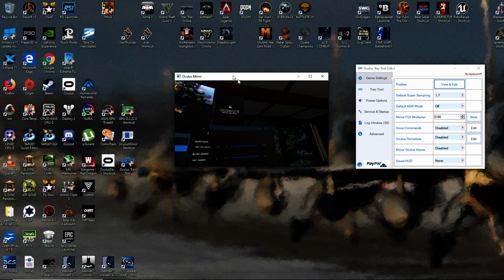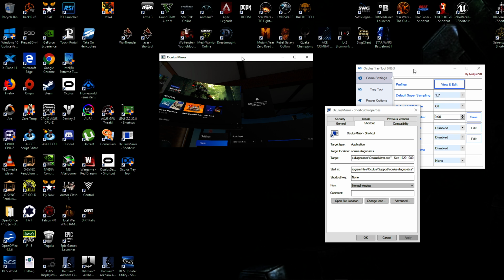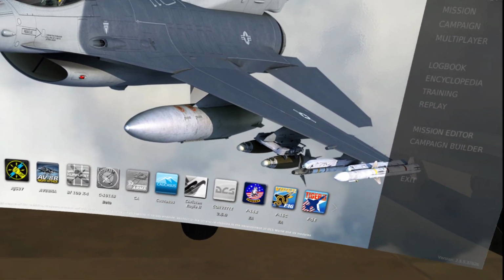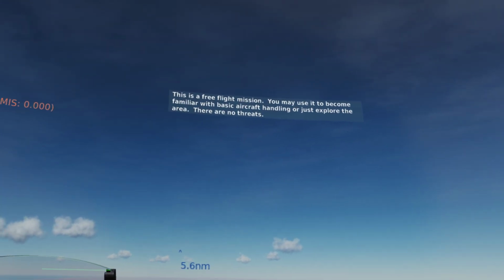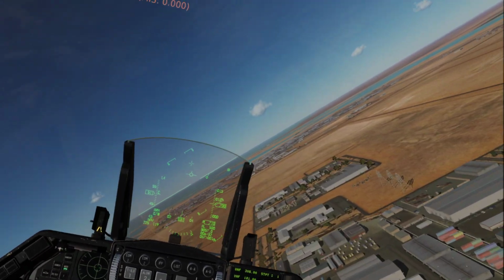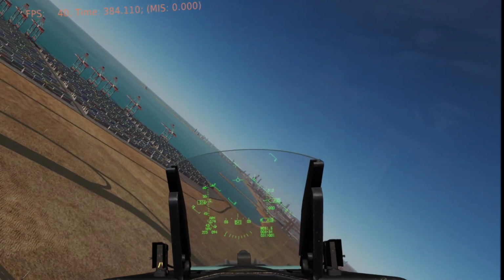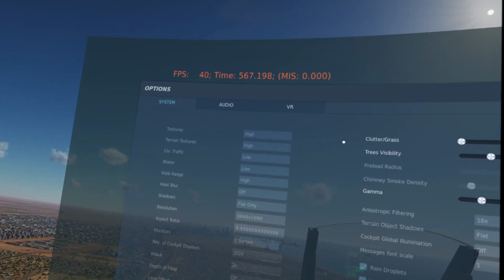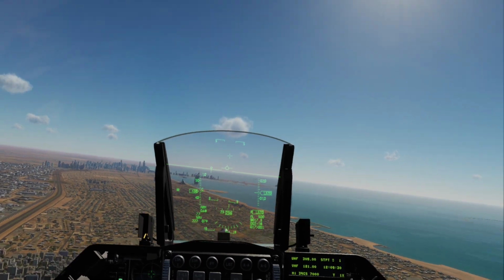DCS WORLD VR/OCULUS RIFT-S TWEAKING AND RECORDING PREFERENCES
I'm asked all the time what my system specs are, what settings am I using, and how am I recording VR/Rift-S footage in DCS World the way that I am.

This video details what I'm doing, and how I'm doing it as best I can. Please be patient, as this is my first time trying to record the desktop and then going into the game after as smooth as possible in a single take.

At some points what I''m talking about isn't showing on the desktop, and I don't know why, but the information itself is what's most important. So listen carefully when you can't see me manipulating the programs.

I also mistakenly call my video card a 2060 Super in the video. Not sure where that came from, maybe since I owned a 2060 6GB before the 2080 Super, I don't know. But I apologize for any confusion there. I own a 2080 Super.

DCS Updater/GUI Launcher Utility...

Oculus Tray Tool...

OBS software (what I use to record and stream)...

Robert also made a nice supplemental video to mine detailing some stuff you can do to record with other headsets. I suggest if you don't own an Oculus one to check his video out below after mine...

i5 9600K (3.6Ghz I believe is my stock speed, and I'm pretty sure it ramps up to 4.2GHz under load, but no overclock at all) with a CoolerMaster air-cooler
Z390 Asus Prime motherboard
EVGA 2080 Super 8GB Black Gaming Edition GPU
32GB of DRR4 3000 memory
1 TB Western Digital SDD is what DCS runs off of